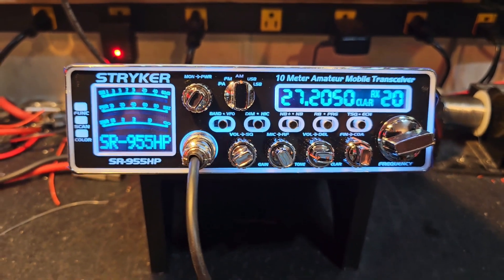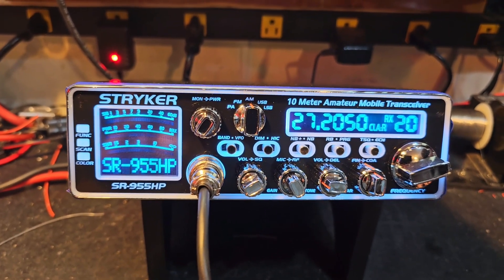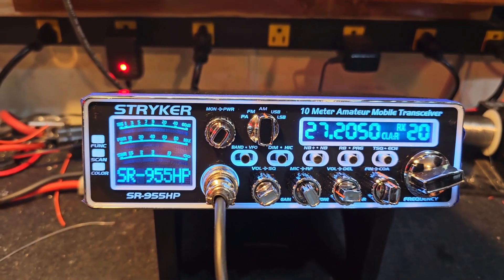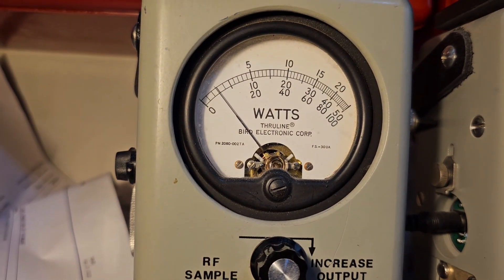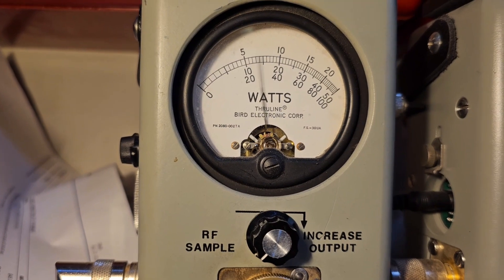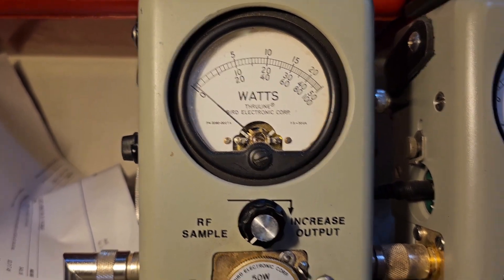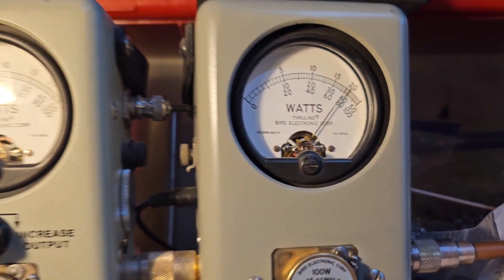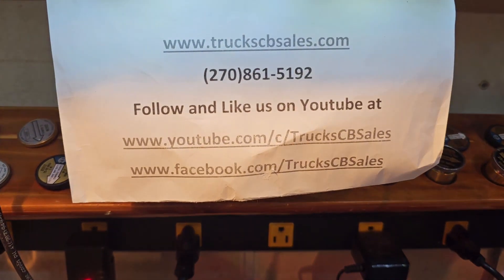Stryker SR-955HPC V2 tune up report for Jeff in FL from truckscbsales.com